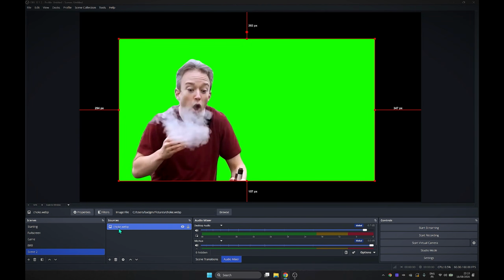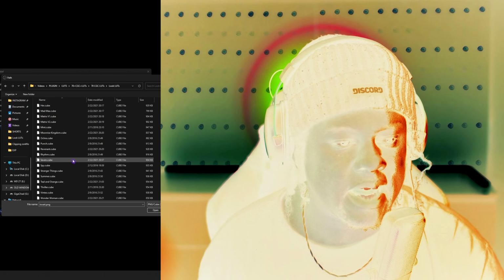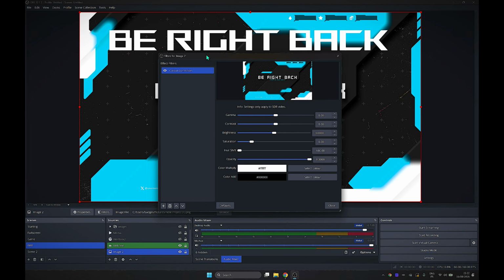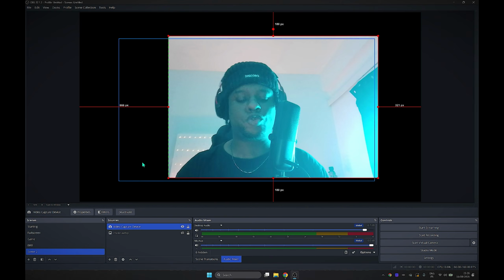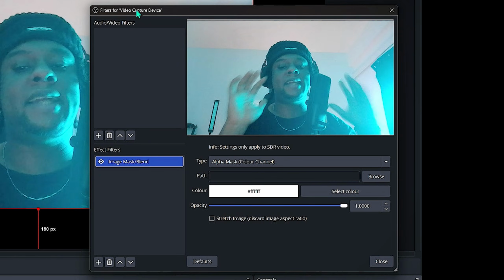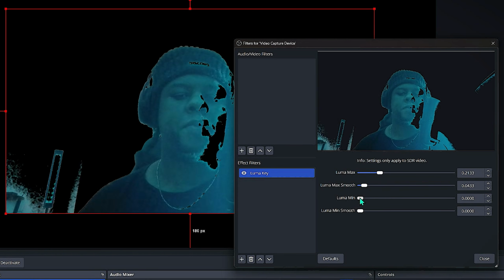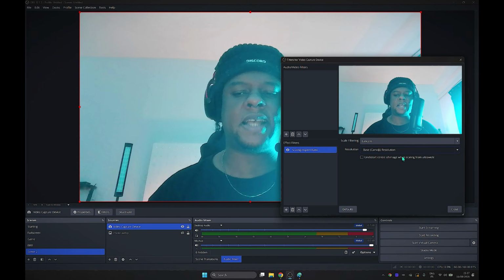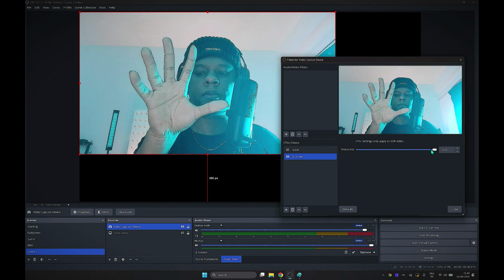Every OBS Filter You Need to Know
Listing and explaining OBS studio filters, every single one of them. this OBS tutorial shows how to add filters and explains what each of them does. Perfect for beginner OBS users, youtubers, and livestreamers.

TIMESTAMPS:
00:00 Intro
00:46 How to add filters in OBS
01:08 Apply LUT filter OBS
02:42 Chroma key filter OBS
03:39 Color correction filter OBS
04:41 Color key filter OBS
05:55 Crop / Pad filter OBS
07:20 HDR Tone Mapping in OBS
07:52 Image mask / Blend filter in OBS
09:40 Luma key filter in OBS
10:40 Render delay Filter in OBS
11:29 Scaling / Aspect ratio filter in OBS
12:39 Scroll filter OBS studio
13:37 Sharpen filter OBS
14:29 Consider subscribing
15:26 Youtube members shoutout